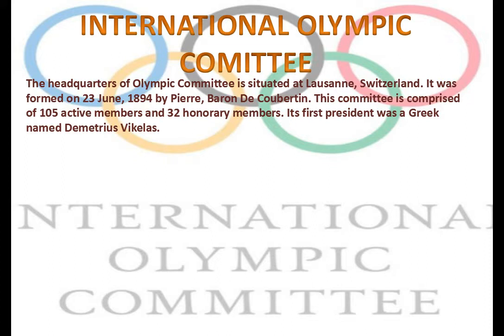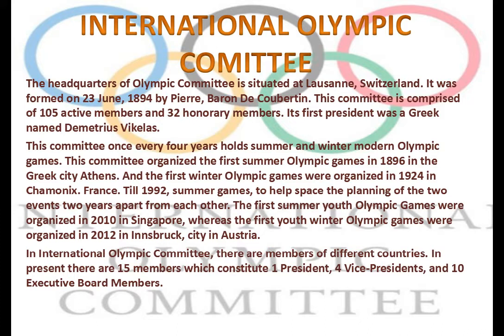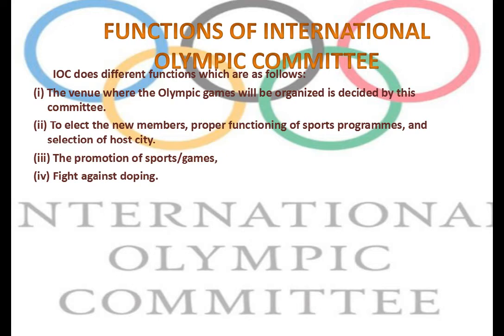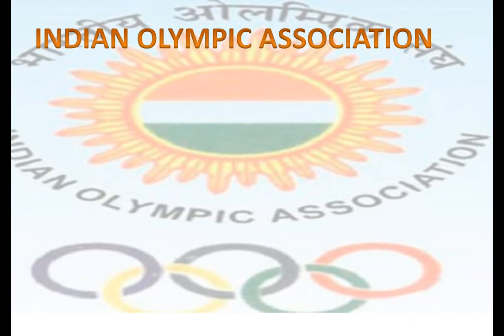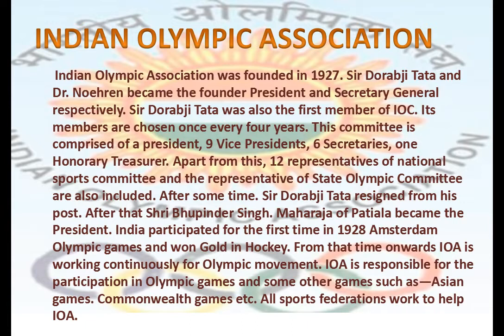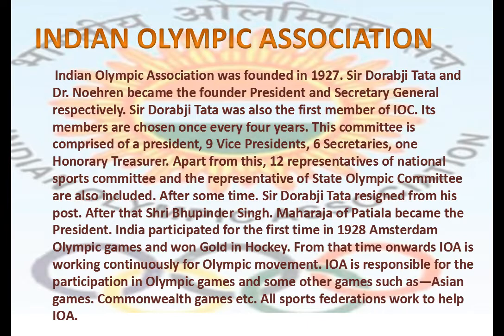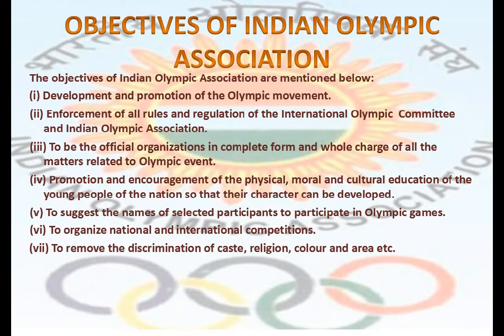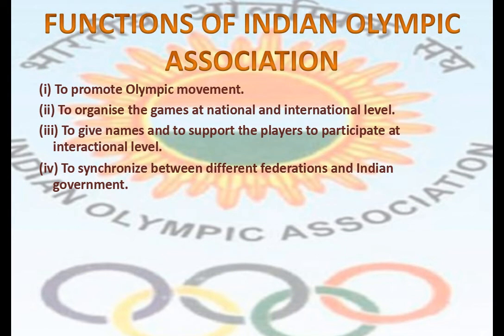Grade XI Unit-2, Topic-International Olympic Committee & Indian Olympic Association